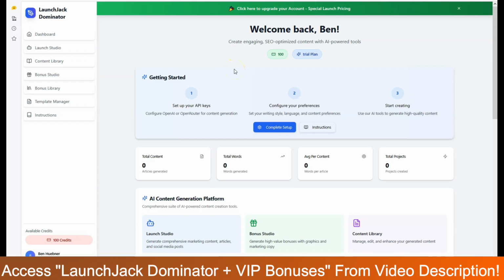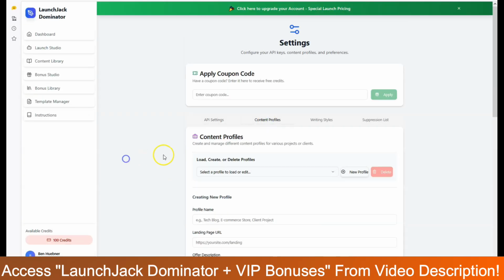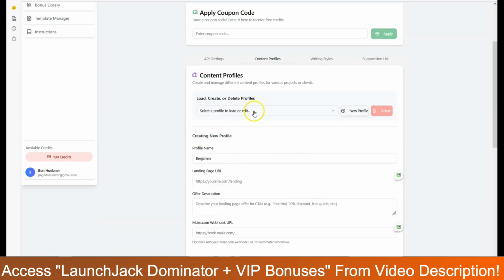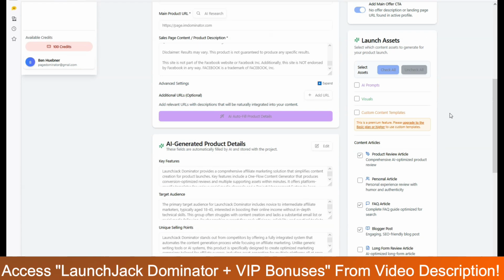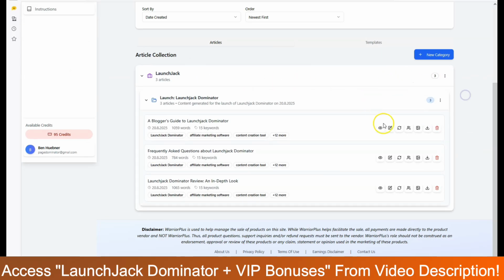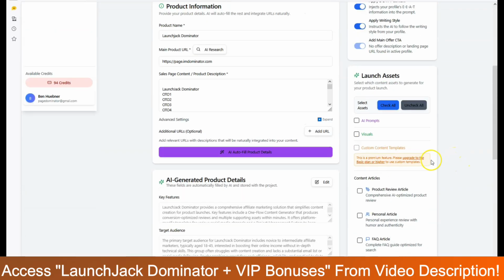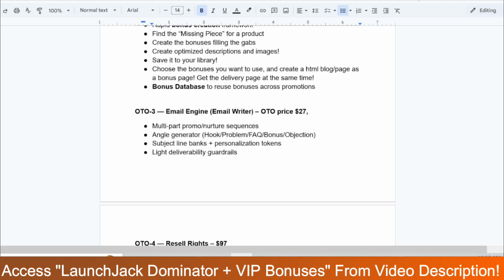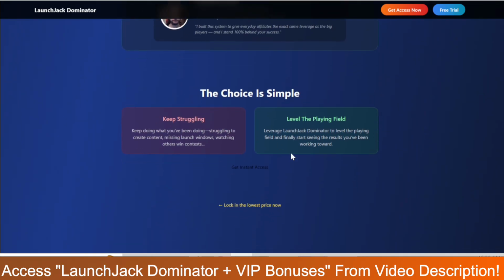LaunchJack Dominator: Must-Have App! 🎯 LaunchJack Dominator Review + In-Depth Walkthrough 🔴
What is the LaunchJack Dominator?
Upsells / OTOs Details:
Front End — LaunchJack Dominator Basic
OTO 1: Dual Option Upgrade
 Option A: LaunchJack Dominator Pro – $17
 Option B: LaunchJack Dominator Unlimited – $27
OTO 2: Bonus Studio Add-On – $17–$27
OTO 3: Email Engine (Email Writer) – $27
OTO 4: Resell Rights – $97
Overview:
0:00 - Intro
0:20 - What is LaunchJack Dominator?
0:59 - LaunchJack Dominator Demo
5:14 - OTOs of LaunchJack Dominator
6:22 - $15000 of Exclusive VIP Bonuses
6:40 - Pricing
 - Outro
Hey, Dustin here. Most of the products I review teach people how to increase website traffic.
Cheers, Dustin
Thank you for checking out my LaunchJack Dominator review.